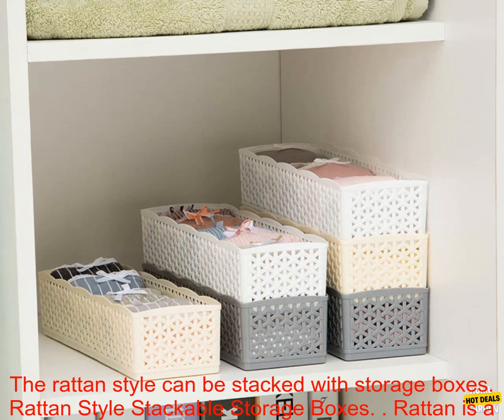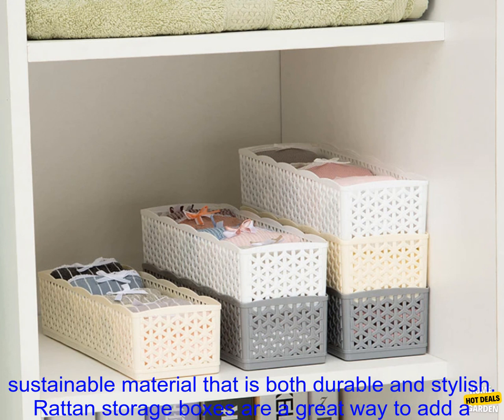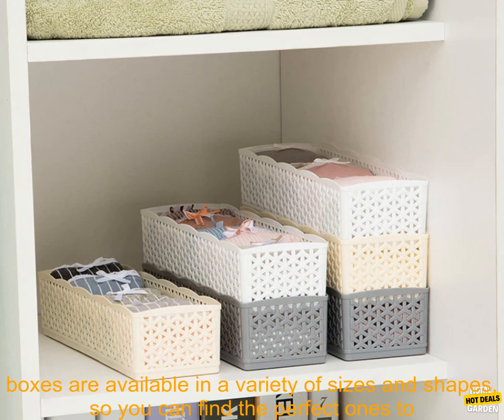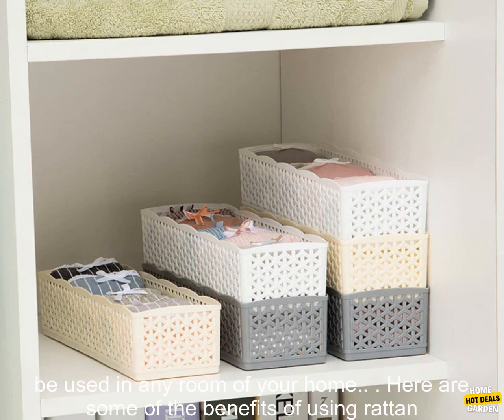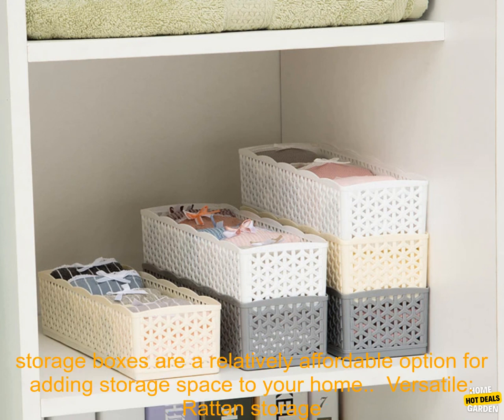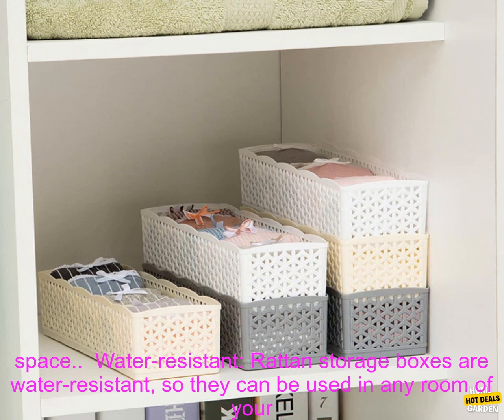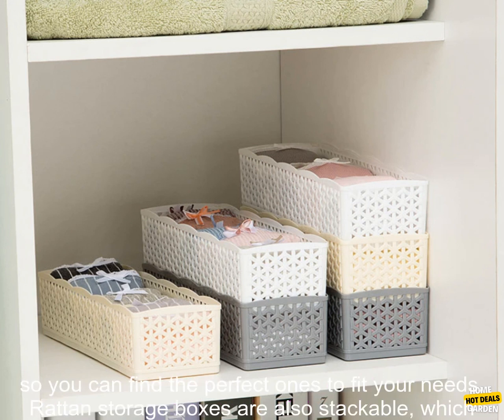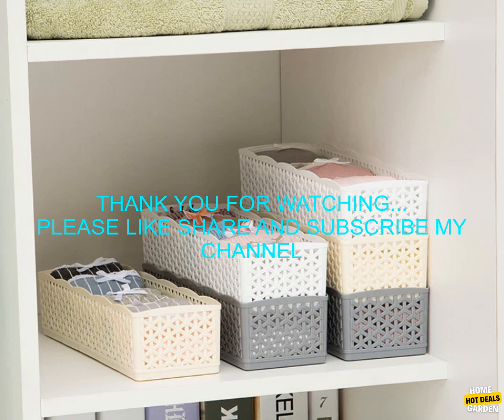1005005578379131 The rattan style can be stacked with storage boxes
Exclusive Promotion - Limited Quantity!
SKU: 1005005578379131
The rattan style can be stacked with storage boxes
**Rattan Style Stackable Storage Boxes**

Rattan is a natural material that has been used for centuries to make furniture and other household items. It is a sustainable material that is both durable and stylish. Rattan storage boxes are a great way to add a touch of natural beauty to your home while also providing you with extra storage space.

Rattan storage boxes are available in a variety of sizes and shapes, so you can find the perfect ones to fit your needs. They are also stackable, which makes them a great way to save space. Rattan storage boxes are perfect for storing clothes, toys, books, and other items. They are also water-resistant, so they can be used in any room of your home.

Here are some of the benefits of using rattan storage boxes:

* **Durability:** Rattan is a durable material that can withstand everyday use.
* **Affordability:** Rattan storage boxes are a relatively affordable option for adding storage space to your home.
* **Versatile:** Rattan storage boxes can be used in a variety of ways.
* **Stackable:** Rattan storage boxes are stackable, which saves space.
* **Water-resistant:** Rattan storage boxes are water-resistant, so they can be used in any room of your home.

If you are looking for a stylish and durable way to add storage space to your home, rattan storage boxes are a great option. They are available in a variety of sizes and shapes, so you can find the perfect ones to fit your needs. Rattan storage boxes are also stackable, which saves space.
rattan, style, stack, storage, box, basket, shelf, organize, room, decor, home, furniture, modern, minimalist, stylish, vintage, aesthetic, natural, eco-friendly